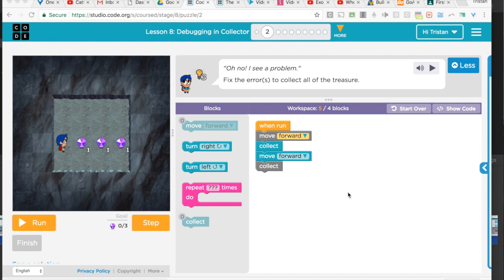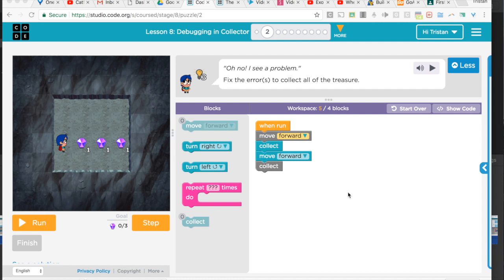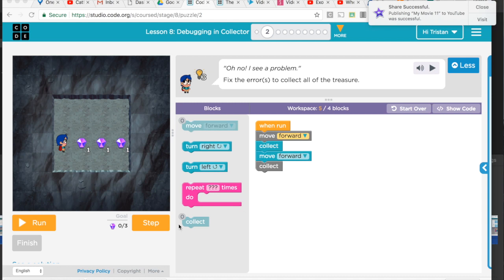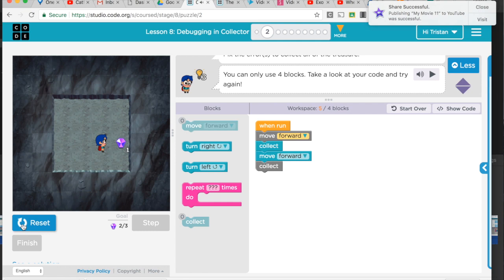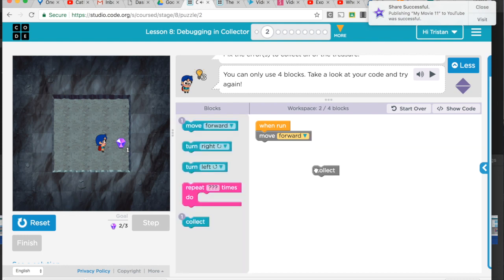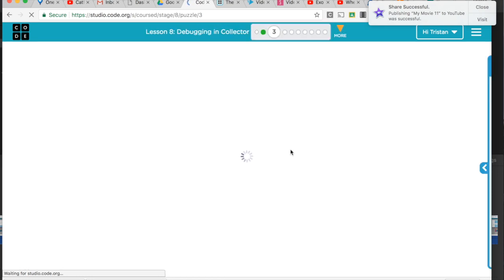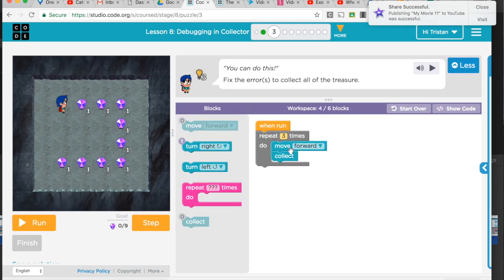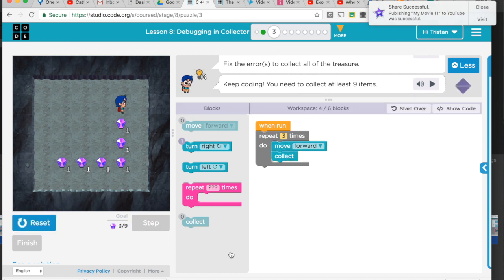Lesson 8 - Debugging